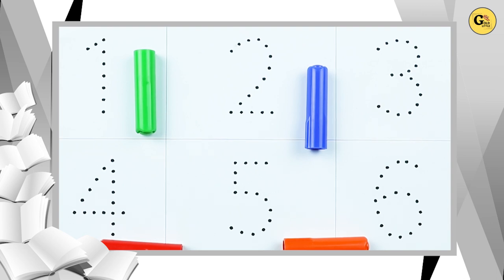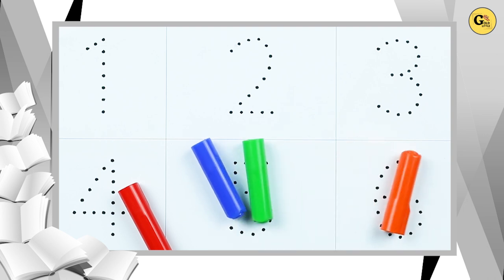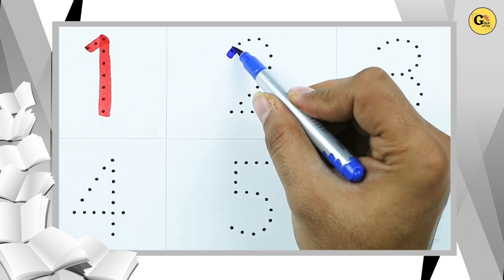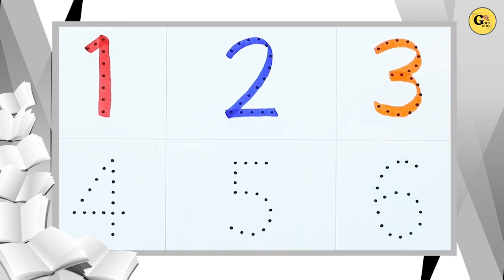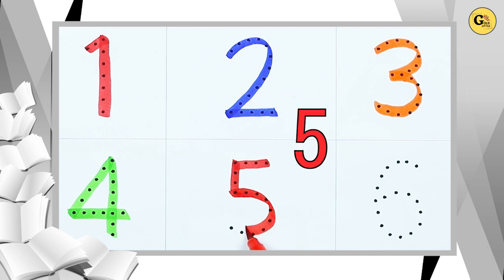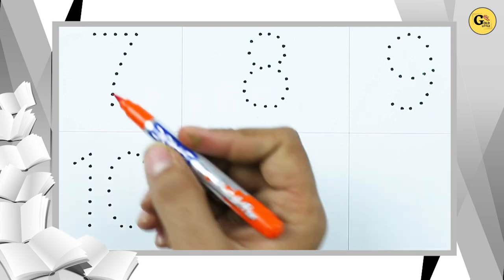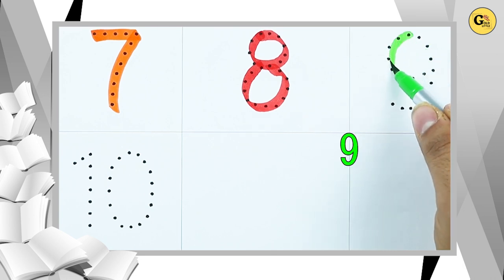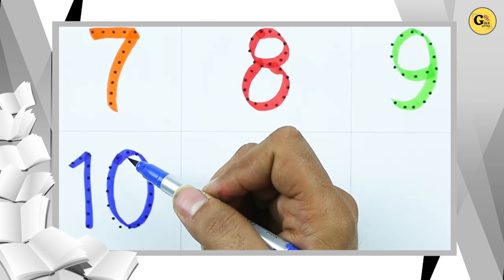1 to 10 Counting | 123 number | a to z | abcd | color